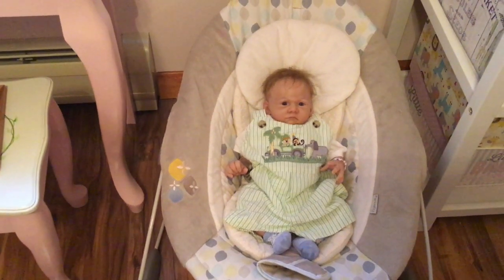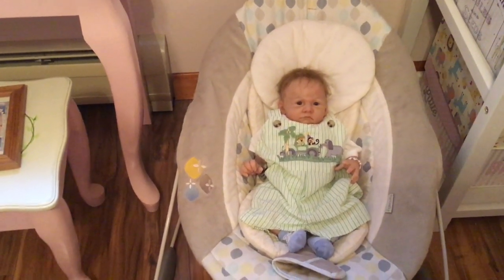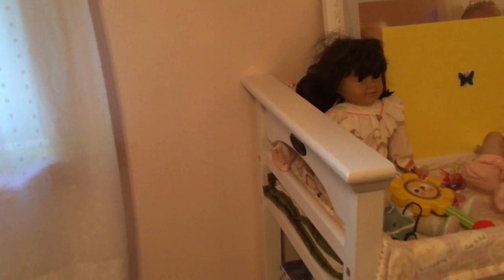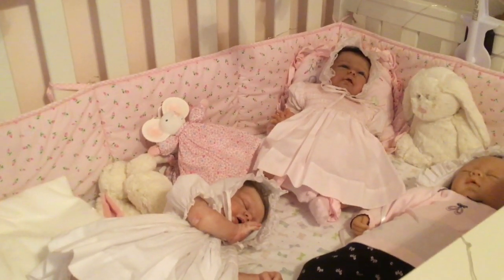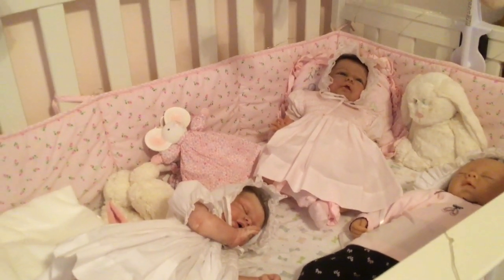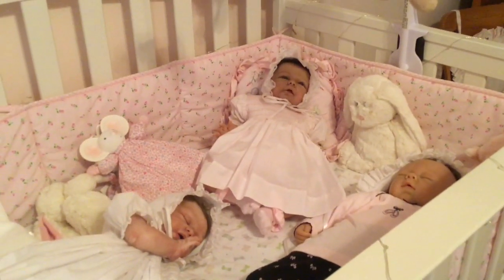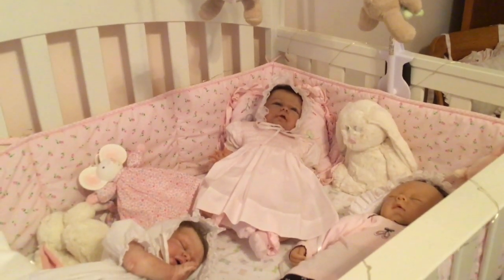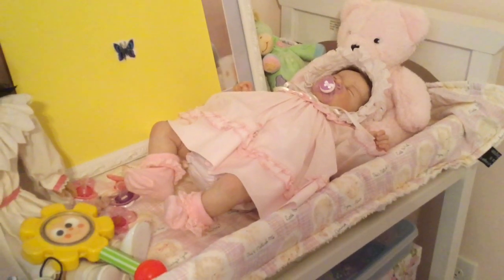Fun And Frolics Doll Haven Tag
It’s all about the dolls